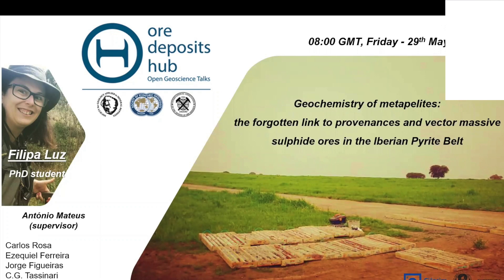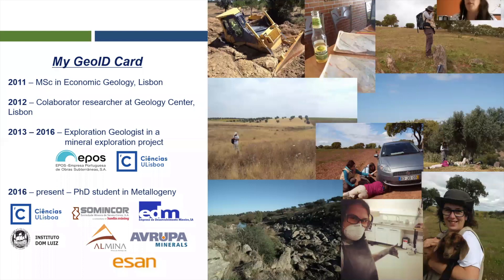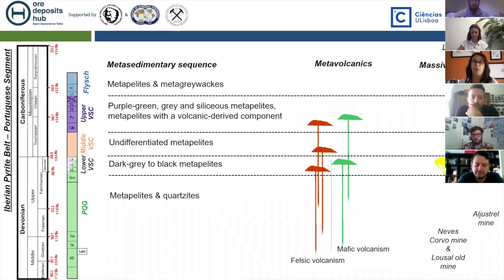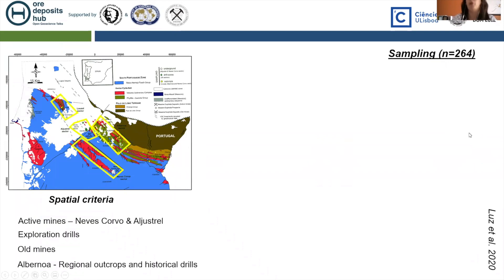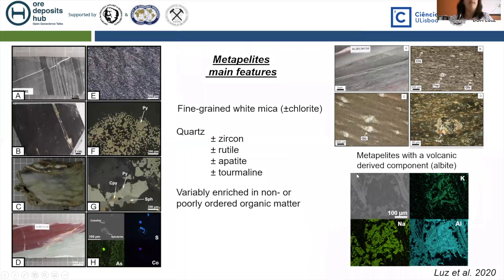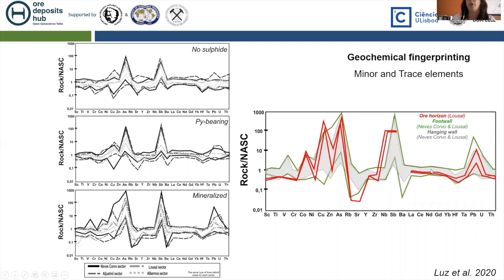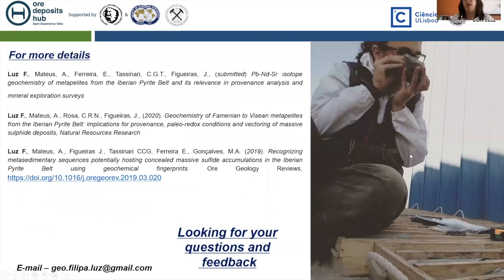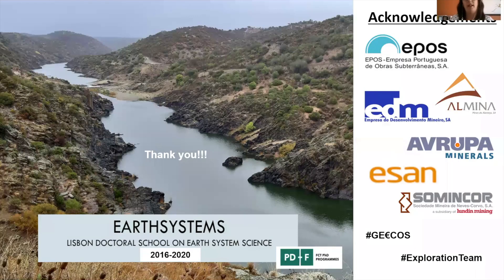ECS001: Geochemistry of metapelites: provenances and vectors in the Iberian Pyrite Belt – Filipa Luz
Early Career Session 001
Title: Geochemistry of metapelites: the forgotten link to provenances and vector massive sulphide ores in the Iberian Pyrite Belt
Speaker: Filipa Luz, University of Lisbon

Copyright is reserved by F. Luz
This presentation is for instructional/educational purposes only.
Edited by Tom Belgrano